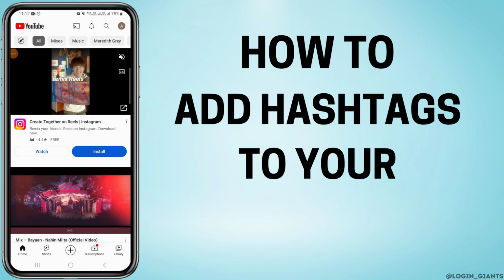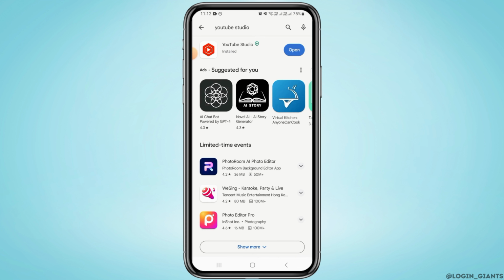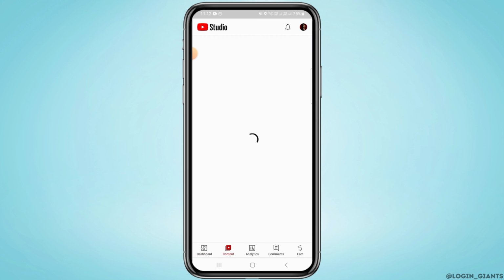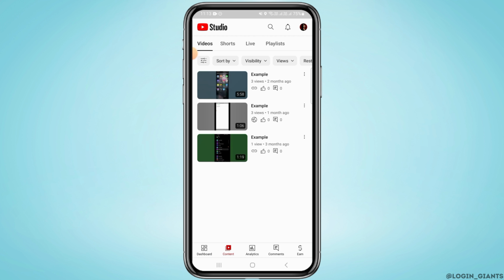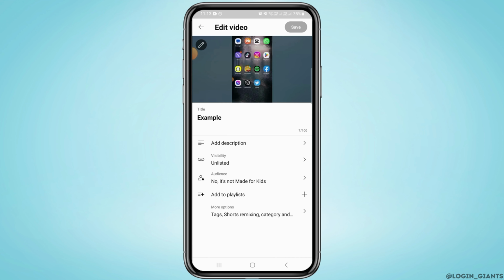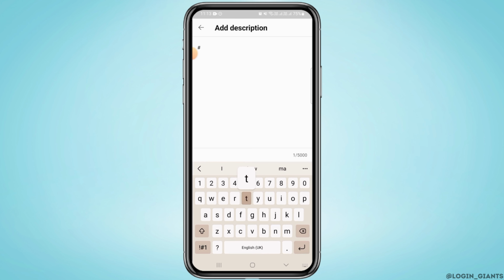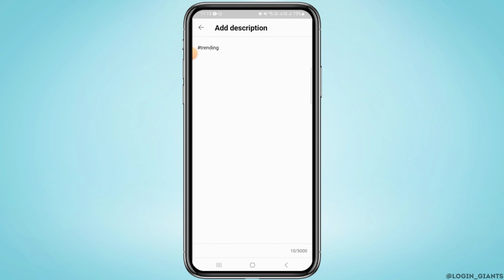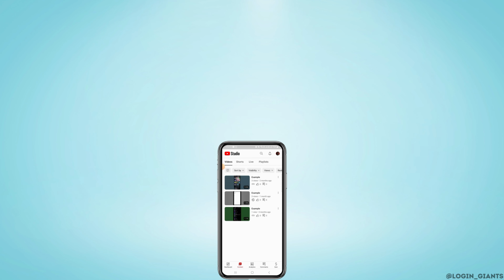How to Add Hashtags to YouTube Videos on Mobile (tutorial)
Elevate your YouTube game by learning how to add hashtags to your videos using your mobile device! In this simple 2023 tutorial, we're breaking down the process step by step, making it a breeze to boost discoverability and engage your audience. 📱🔍

Ready to amplify your video reach with hashtags? Join us as we guide you through the straightforward steps of adding hashtags to your YouTube videos using your mobile. No more hassle – just enhanced visibility and connection!

Questions or insights to share? We're here to enhance your YouTube journey in 2023! 📱🔍

Chapters:
00:00 Introduction
00:06 Adding Hashtags to YouTube Videos on Mobile (2023)